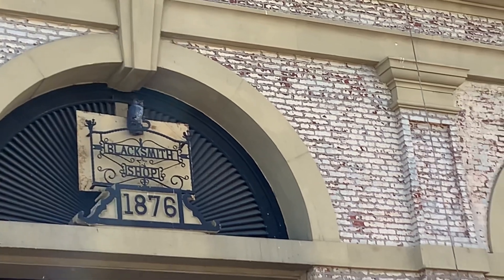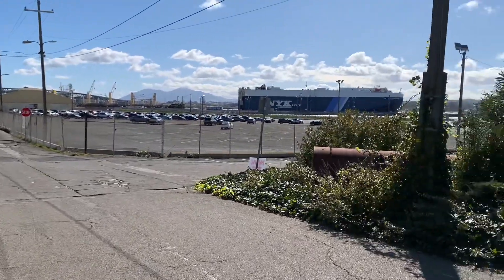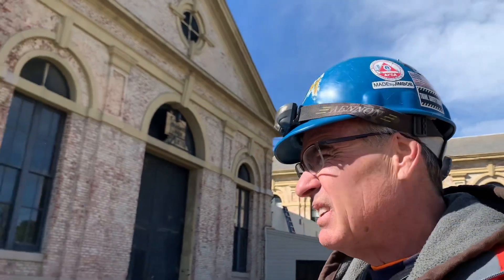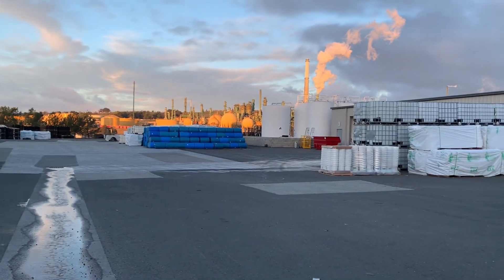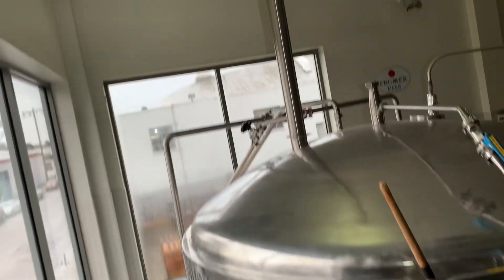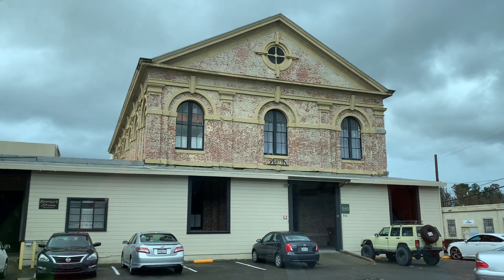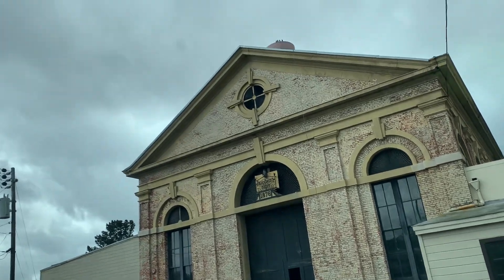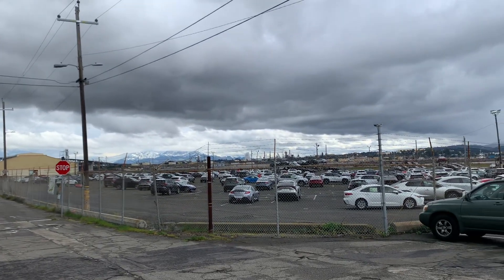It’s always something!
Sometimes I wonder why I touch anything?